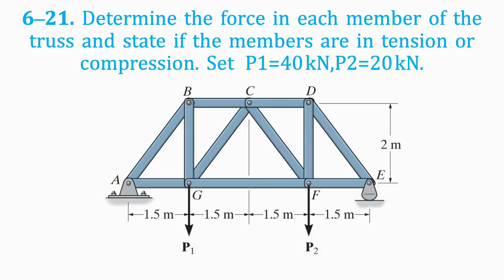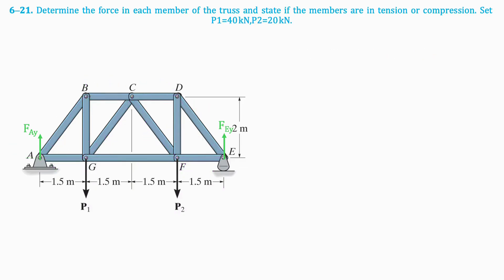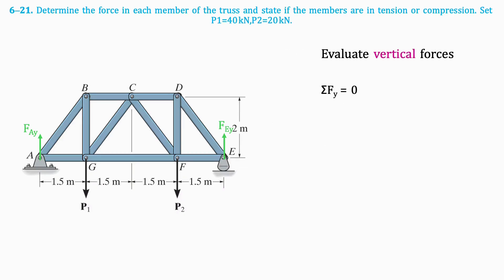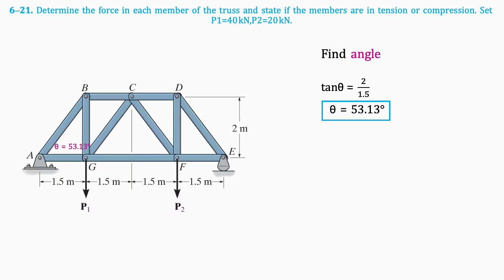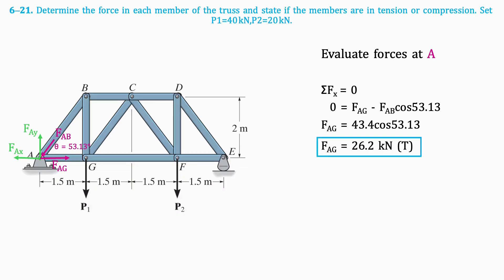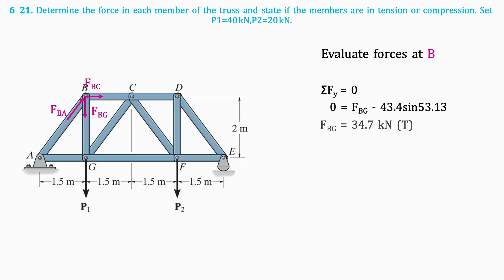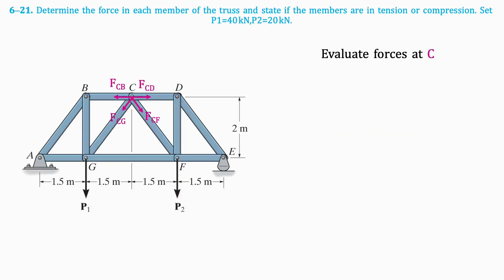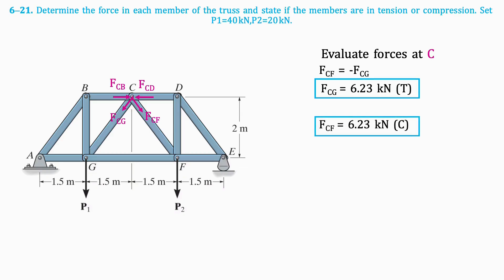Determine force in each member and if members are in tension or compression. Set P1=40 kN,P2=20 kN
6–21. Determine the force in each member of the truss and state if the members are in tension or compression. Set   P1=40 kN,P2=20 kN.